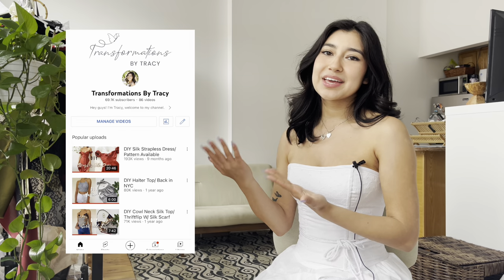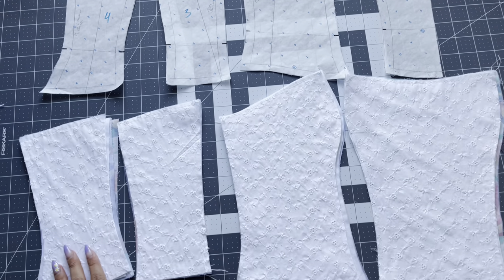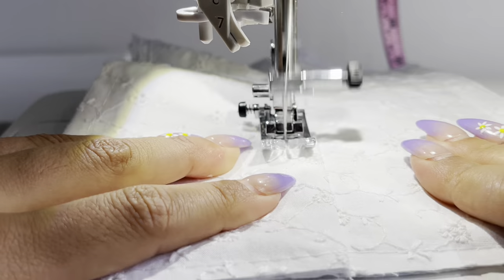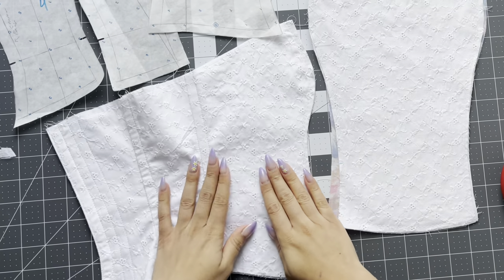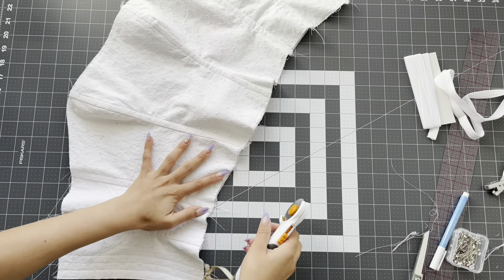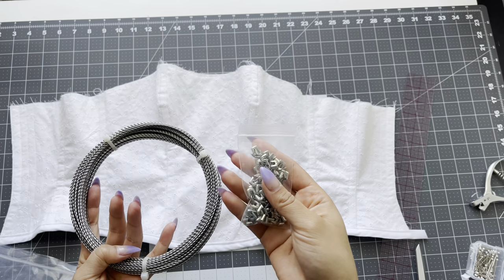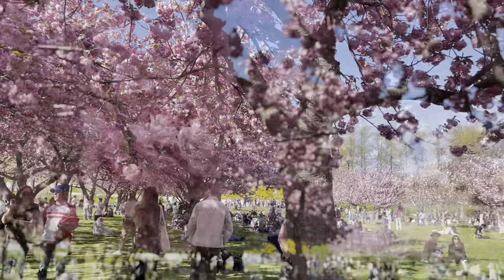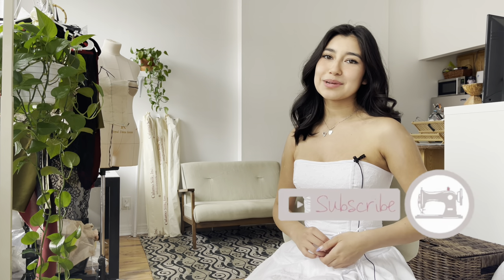DIY Strapless Corset/ Pattern Available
I finally made a strapless corset. I bring you a step by step tutorial on making this corset as seen on my tik tok. I upcycled a thrifted button down and skirt to create this look. The digital sewing pattern is available for purchase on my Etsy (XS-XL). Such a fun DIY, you can upcycle any woven fabric into this strapless corset top. I hope this tutorial is sew easy to follow!

MATERIALS:
-Fabric: 1-1.5 yds Any woven fabric, 1-1.5 yds cotton lining, 1-1.5 yds fusible interfacing
-1/4" spiral bones 11yard roll: Etsy shop Bias Bespoke
-Bone caps
- 6 yds 3/8" ribbon or cording for grommet lacing
- 5mm Grommets
- 2 yd 1/2" double fold bias tape
-Water Soluble Marker
- Rotary Cutter

SKETCHING TOOLS:
tablet: Surface Pro
sketch app: Autodesk SketchBook Pro (works great on IPad's)